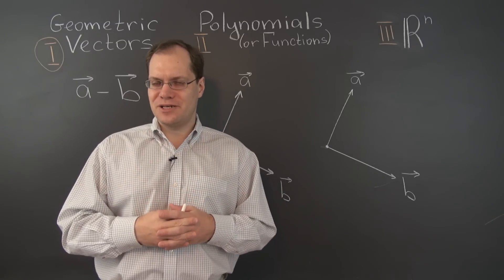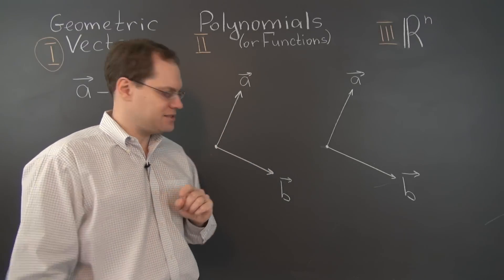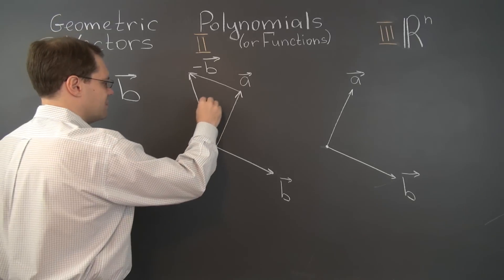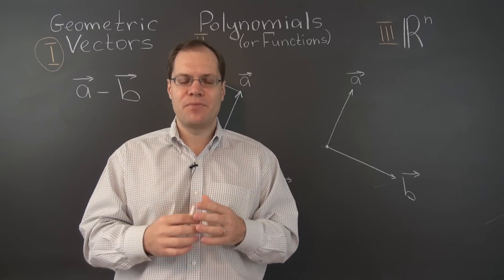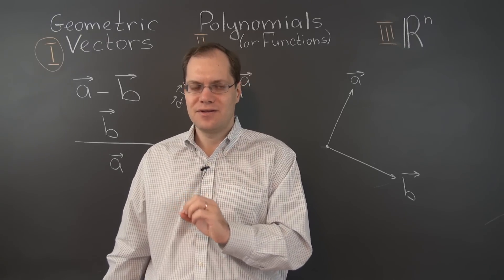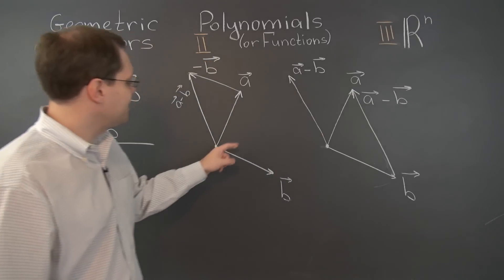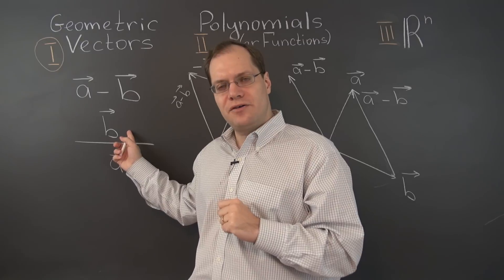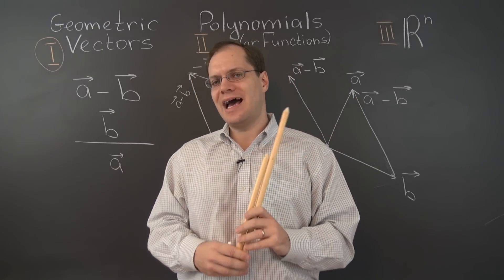Linear Algebra 2g: Subtraction of Geometric Vectors